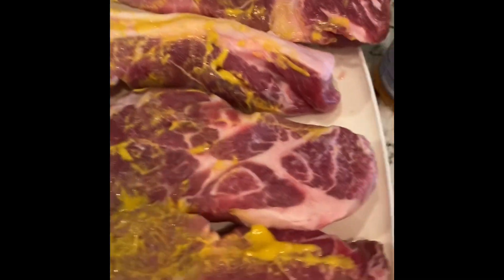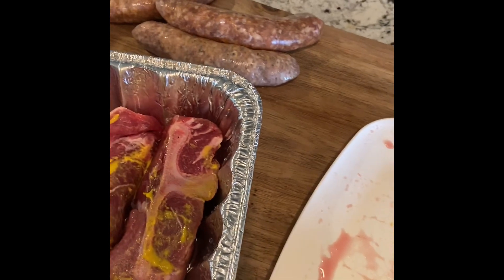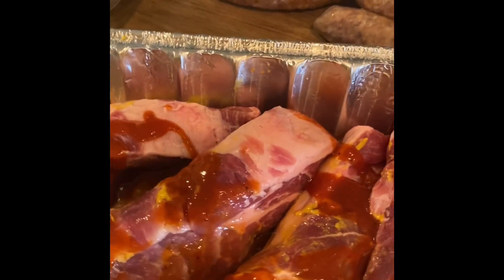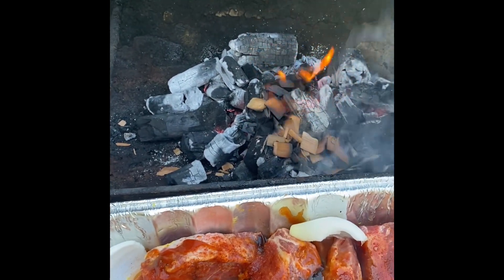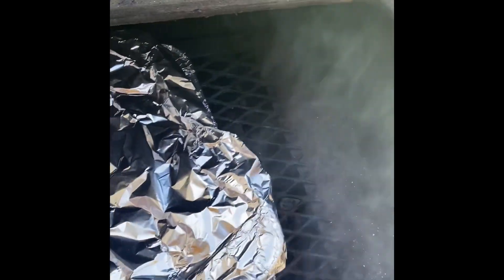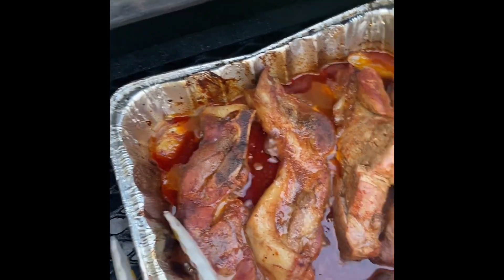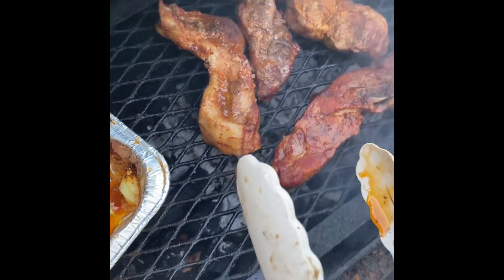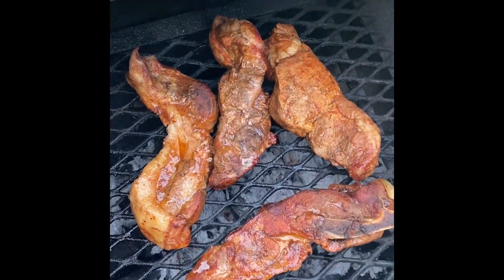Country Pork Ribs Made EZ